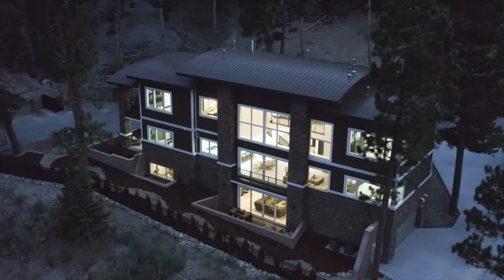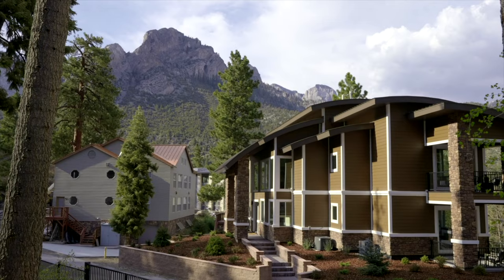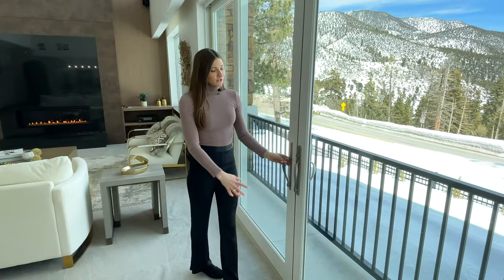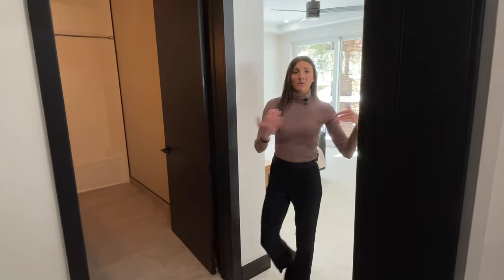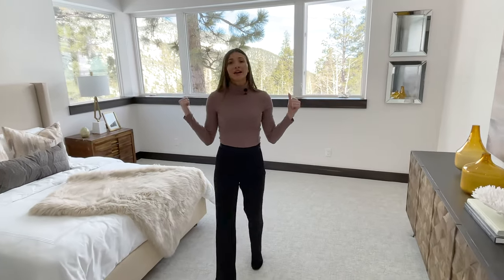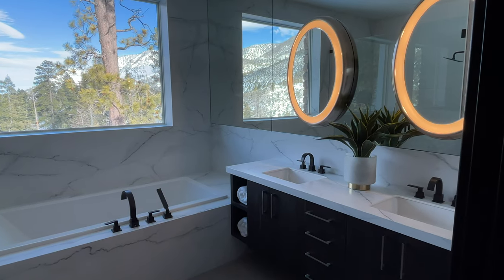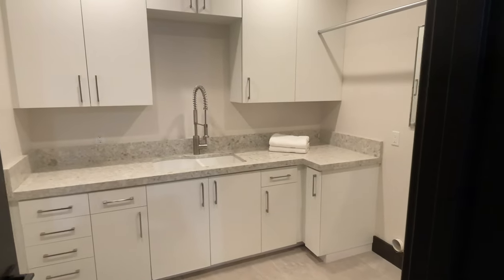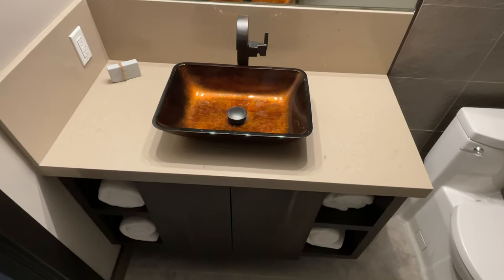Modern Cabin in the Snowy Mountains FULL TOUR | Mt Charleston Las Vegas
This week we toured this three story, modern luxury mansion in Mount Charleston right outside of Las Vegas, NV. Panoramic views and minutes away from a ski and snowboarding resort.

Hi everyone, I'm Sarah & I film exclusive tours of luxury properties.

Sarah Bennett, REALTOR
Mahsheed Real Estate

Time Stamps
00:00 Intro
00:58 Location
01:31 Exterior
02:06 Entryway and Living Room
03:27 Dining Area and Kitchen
04:41 Bedroom 1
05:40 Coat closet and guest bathroom
06:08 Bedroom 2
06:32 Loft
07:15 Primary Bedroom
08:16 Bedroom 4
09:01 Laundry and storage
09:19 Family Room
09:36 Outdoor Patio
09:59 Kitchenette
10:18 Bedroom 5 / Office
10:37 Outro

All information is reliable, but not guaranteed. Sarah Bennett is NOT a CPA, attorney, insurance agent, or financial advisor and the information in these videos shall not be construed as tax, legal, insurance, construction, engineering, health and safety, electrical or financial advice. DO NOT make buying or selling decisions based on Sarah Bennett’s videos. If you need such advice, please contact a qualified CPA, attorney, insurance agent, contractor/electrician/engineer/etc. or financial advisor.